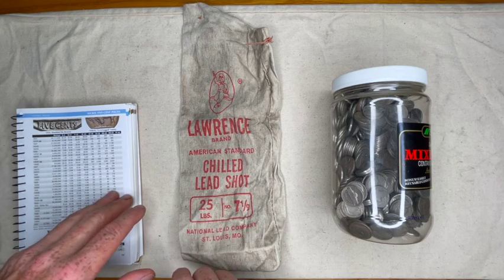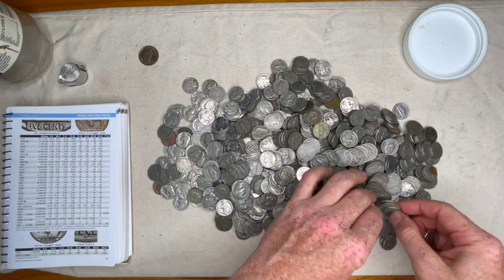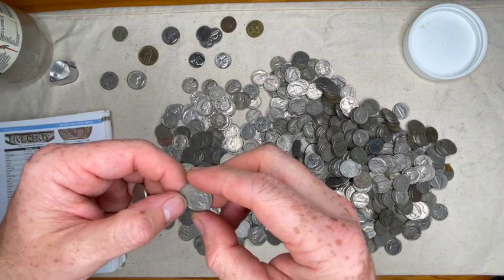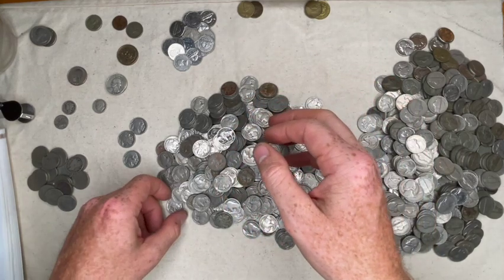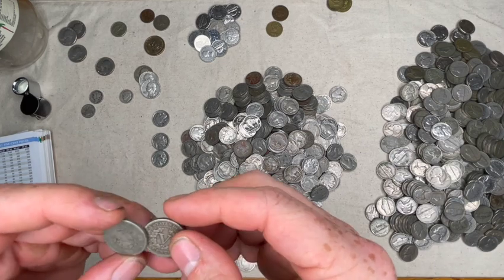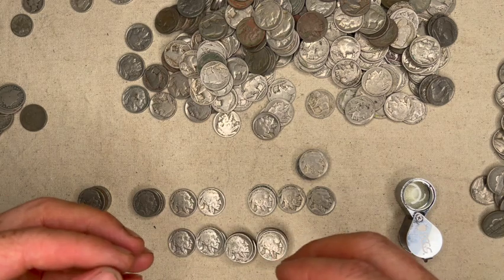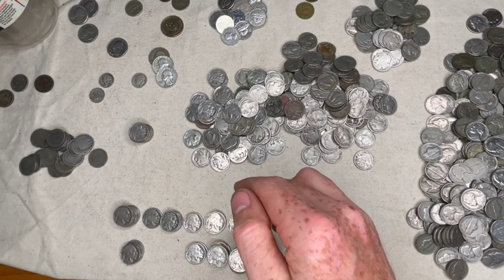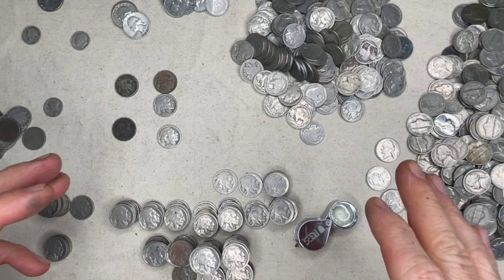❗️Coin Roll Search- Nickel Search. Lots of Buffalos, V-Nickels, and Silver War Nickels. Keys Dates❗️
This is a massive collection of Nickels that I have been very fortunate to purchase from a long time friend and coin collector.

KY